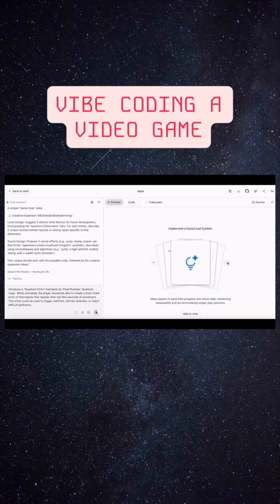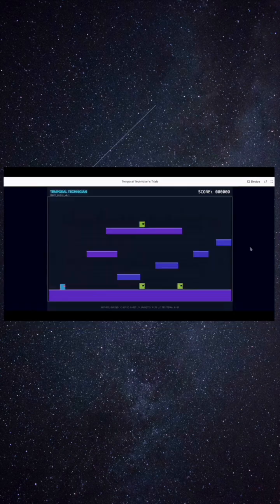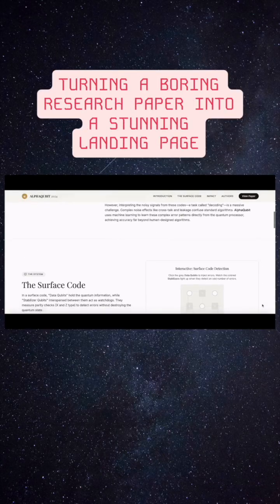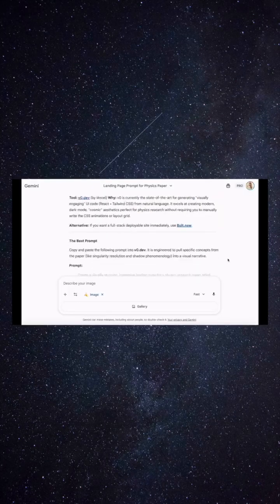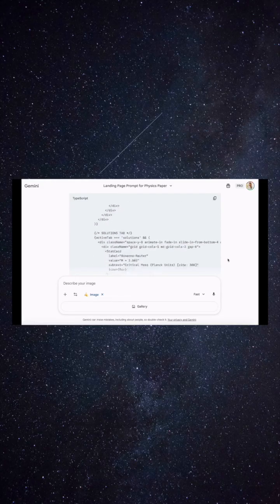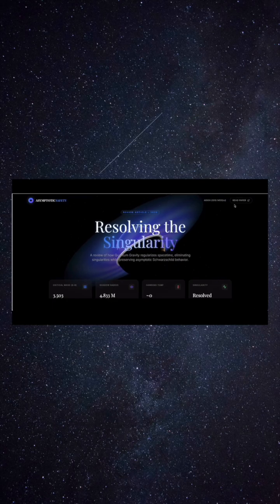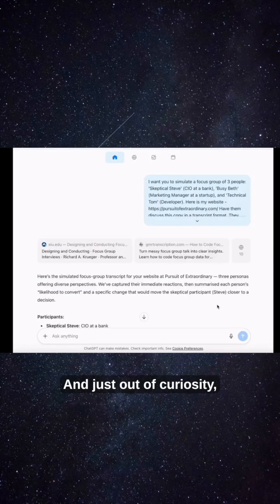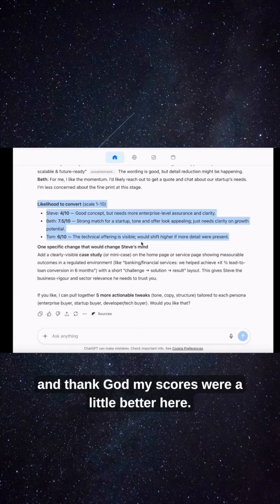GEMINI 3 USE CASES: VIBE CODING & MARKETING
From building luxury fintech websites to superhero-inspired brand pages, from reverse-engineering car ads to creating games and focus groups—Gemini 3 just changed how creators, developers, and marketers think.

In this video, I explore 7 real-world use cases that show how far multimodal AI has come:
1️⃣ Building high-fashion landing pages
2️⃣ Creating superhero-style brand sites (Pursuit of Extraordinary)
3️⃣ Dissecting marketing campaigns (Mahindra vs Tata)
4️⃣ Running simulated focus groups
5️⃣ Expanding creative content matrices
6️⃣ Designing playable indie games
7️⃣ Converting a black hole research paper into a stunning landing page

It’s part design lab, part creative experiment, and 100% proof that AI is not replacing creativity—it’s upgrading it.

🎬 Watch till the end for the architectural twist with Hawa Mahal and Nano Banana.
📍 Tools used: Gemini 3, Google AI Studio, Nano Banana, Tailwind, Runway